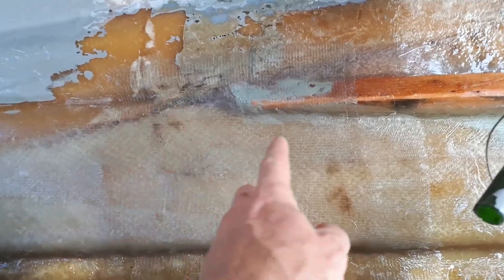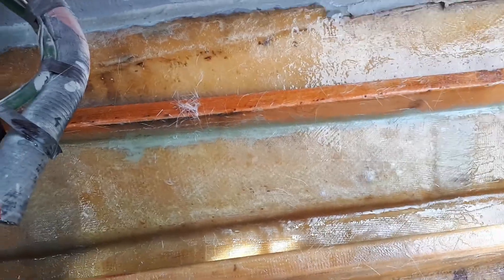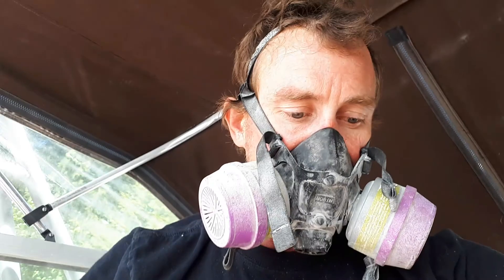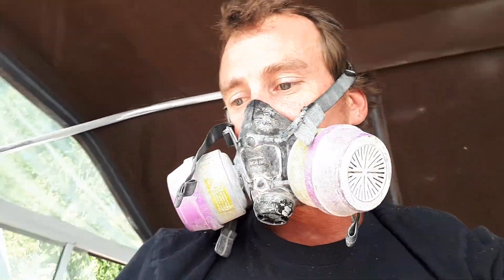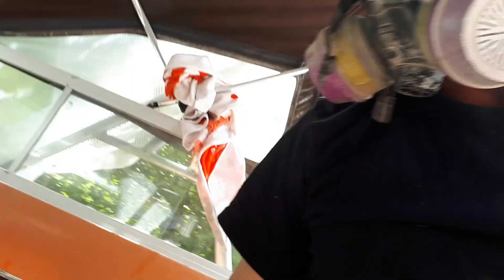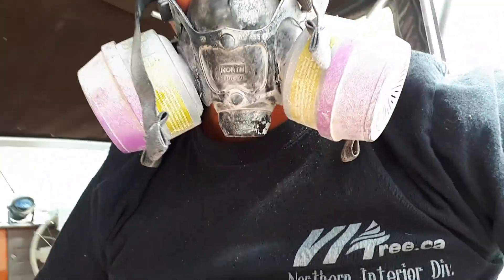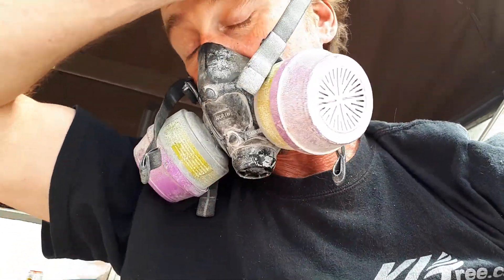May 23, 2020